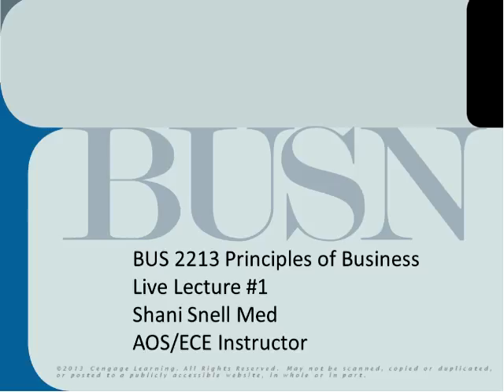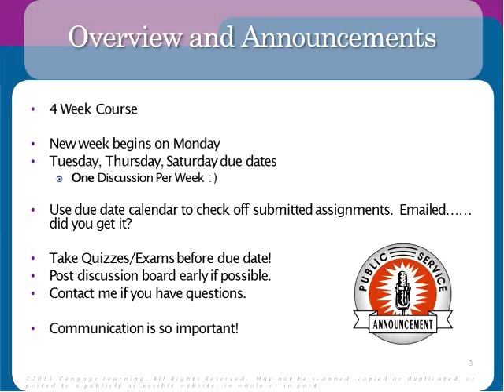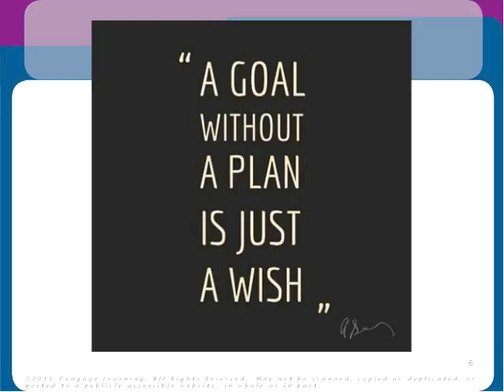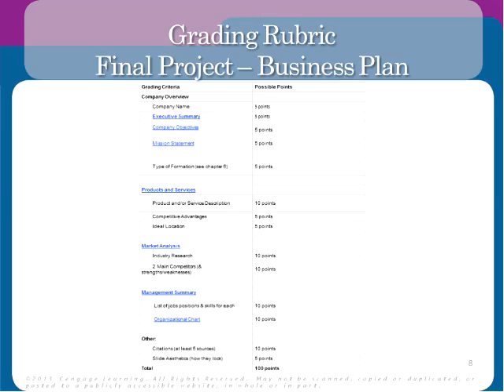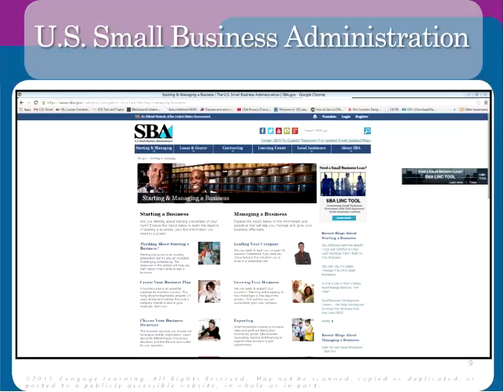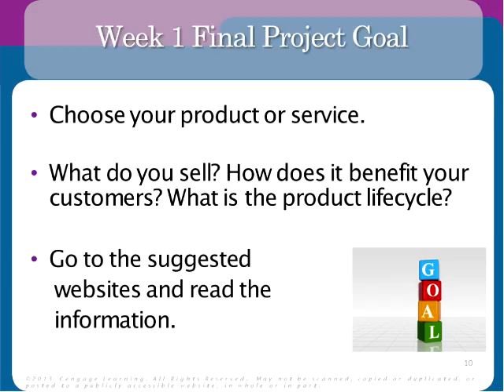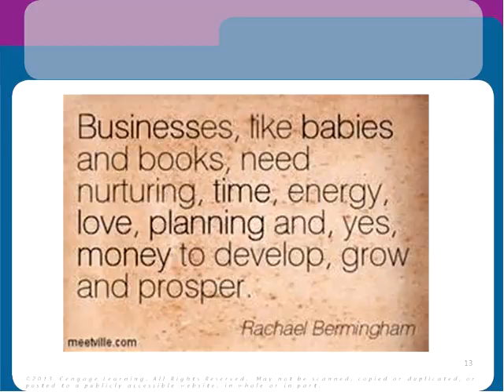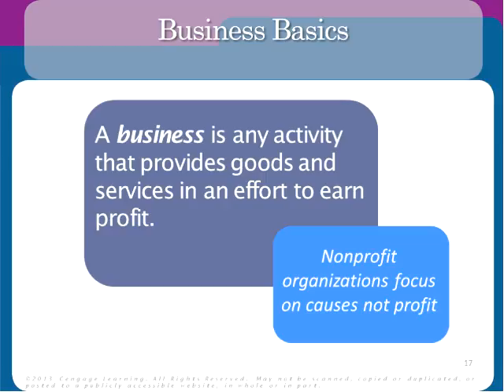BUS 2213 Live Lecture #1 Su 2016 Movie 640x480 h264